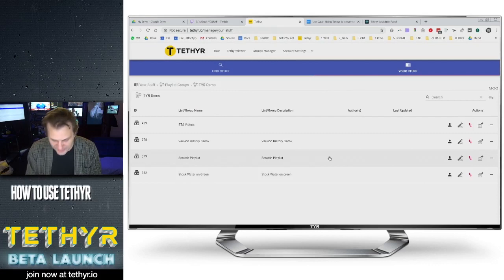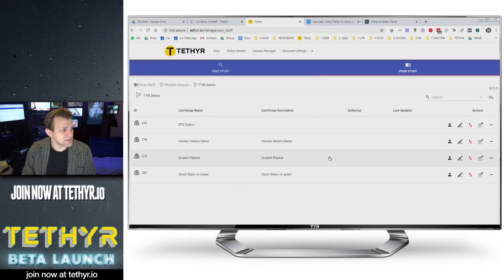SUCD 06: Playlist Across Groups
How to use one playlist across different playlist groups and why you would do that.